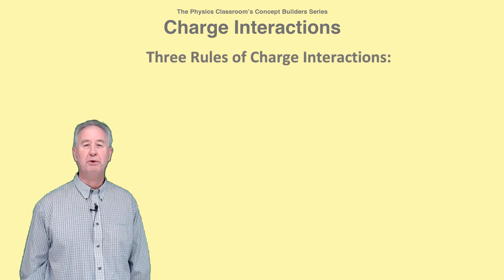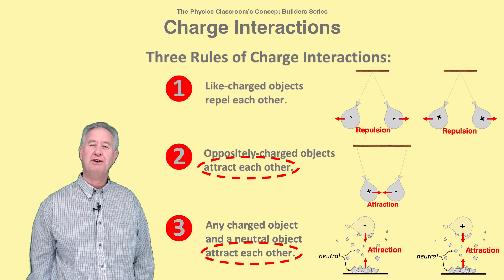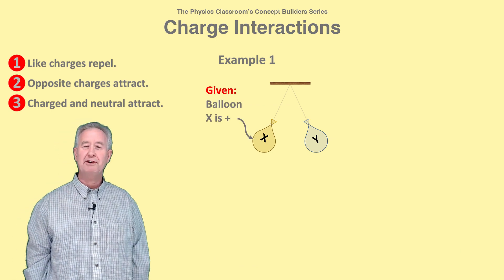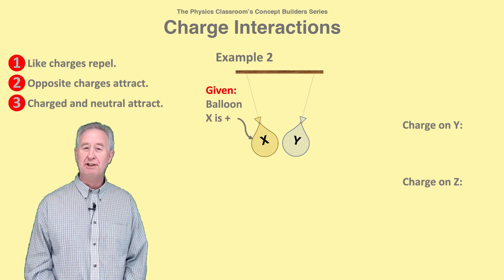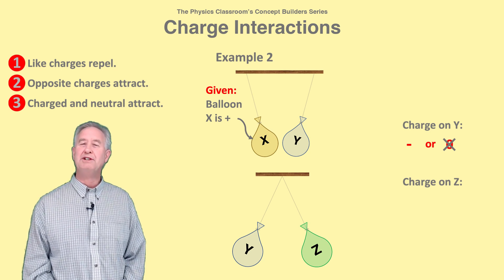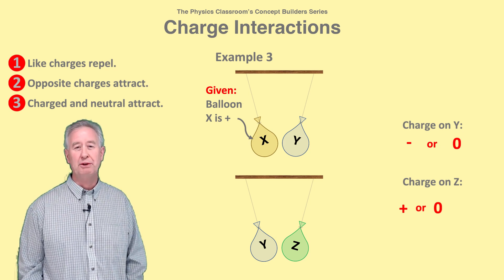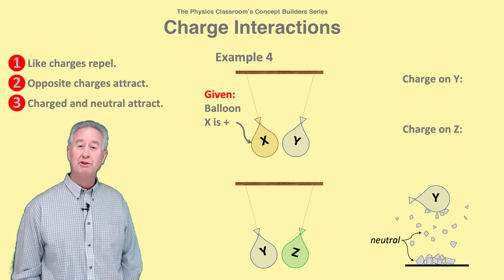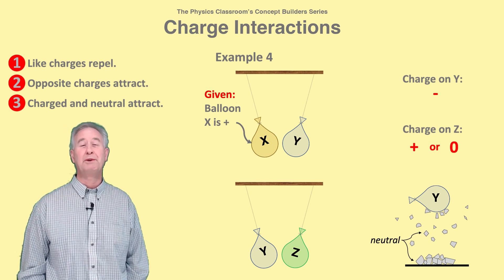Charge Interactions Concept Builder Video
In this video from The Physics Classroom's Concept Builder series, Mr. H describes the three types of charge interactions and demonstrates their use in predicting the charges of objects. The video provides guidance to students practicing the Getting the Hang of Charge Concept Builder at The Physics Classroom website.

Put your learning to practice with our Getting the Hang of Charge Concept Builder: